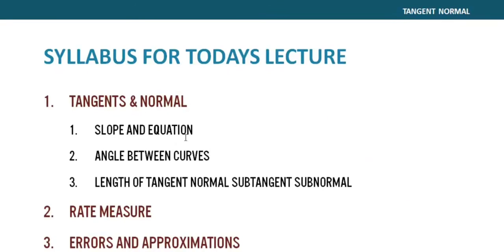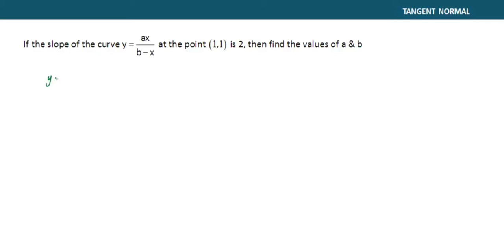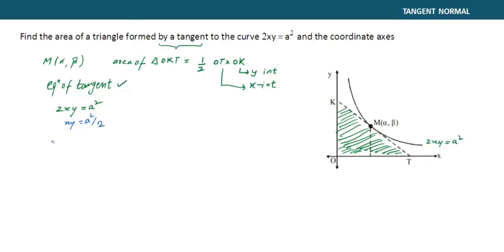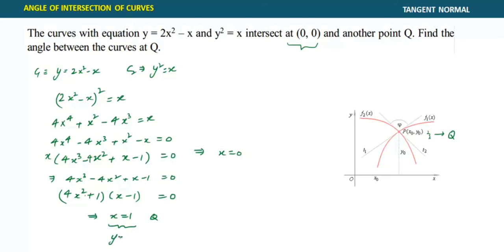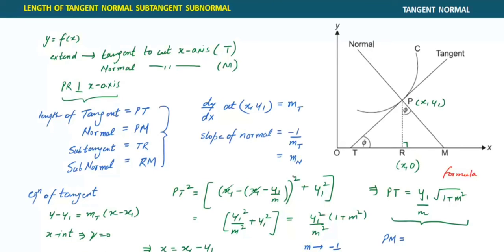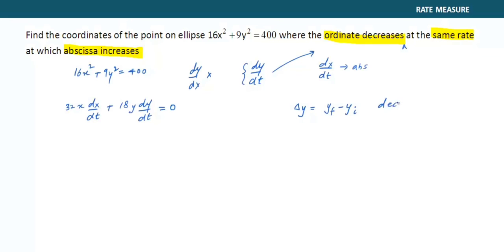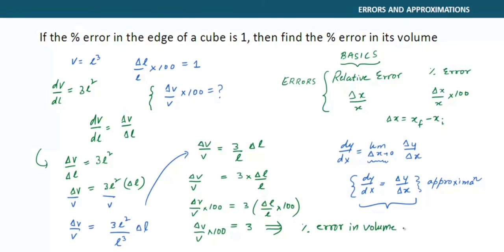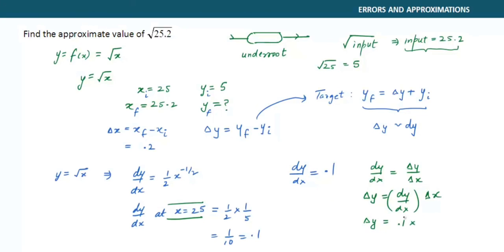Application of Derivatives-01